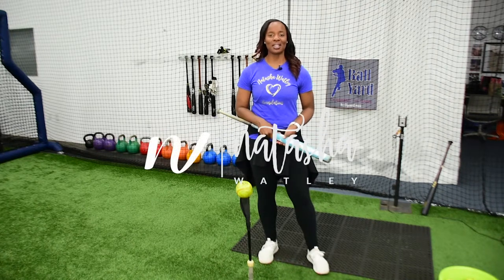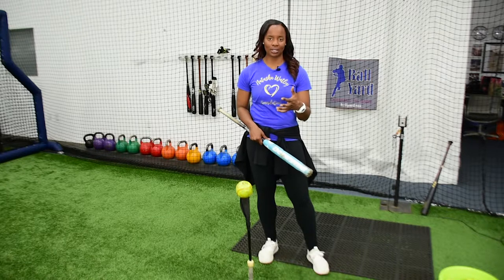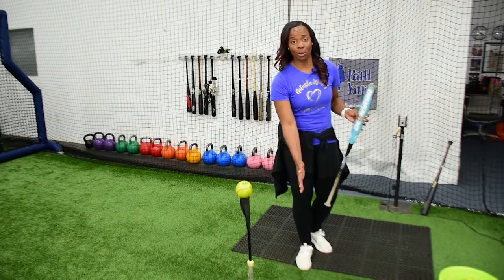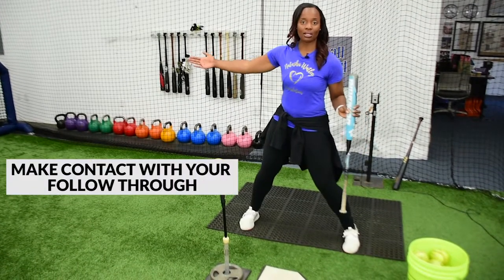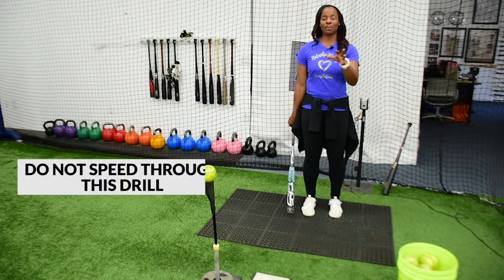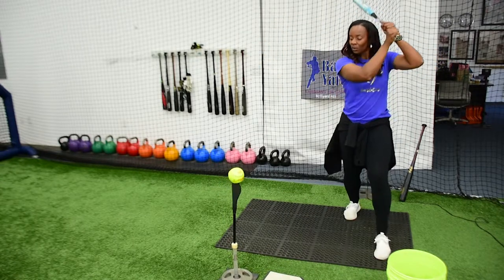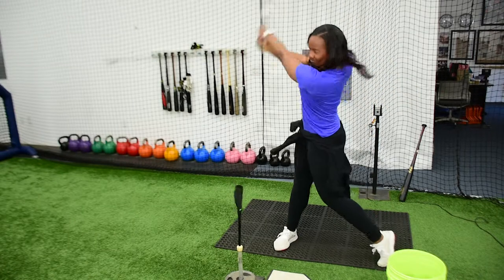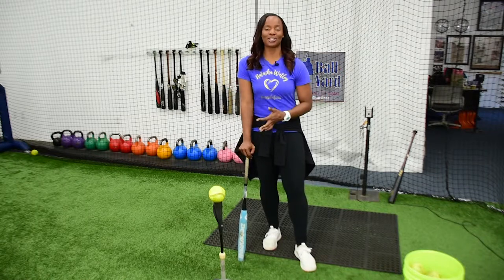Softball Hitting Progression Drills Part II-WALKUP DRILL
This is the second part in our Tashatips May series about creating a hitting progression routine.

When you approach the plate, whether at practice or during a game, what’s on your mind? Are you focused on your body’s movements? The ball itself? The way you’re holding the bat? Or is your mind wandering to thoughts of your next movie night – hey, we’ve all been there!

This week, we’re learning about working a Walk Up Drill into your warm-up. This drill gets you into the swing of things, quite literally, and will put your whole body into motion.

Do you want to work with me on a regular basis? Let's work together to bring out the best in you on the field and off the field so you can become a Game Changer! Check it out and get on my waitlist now!